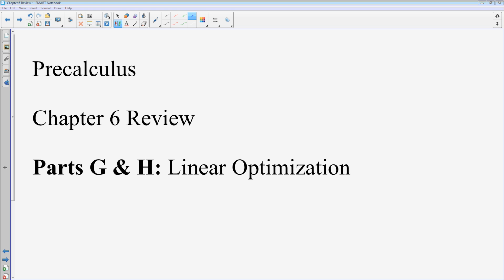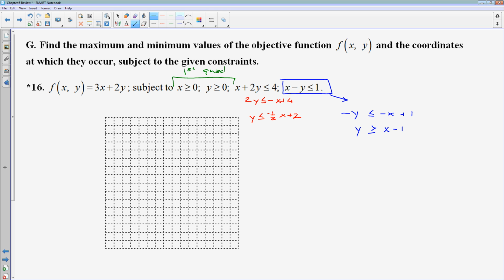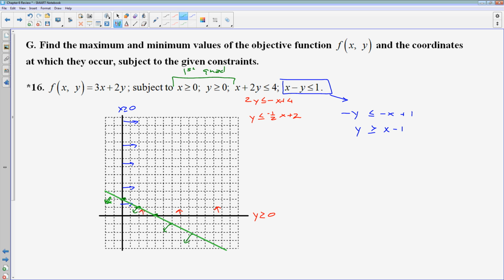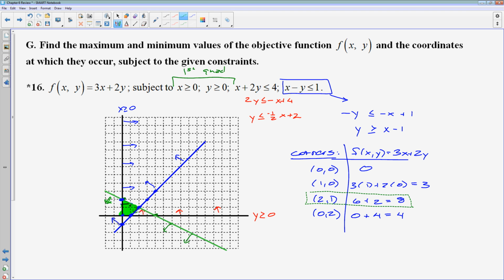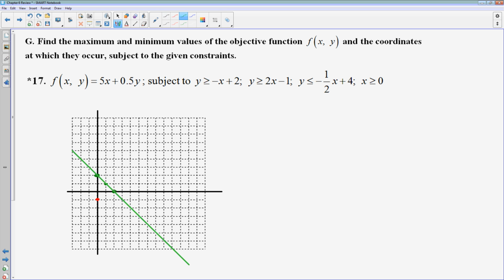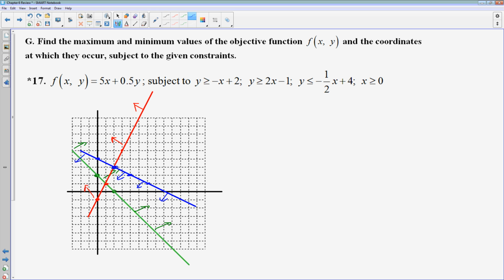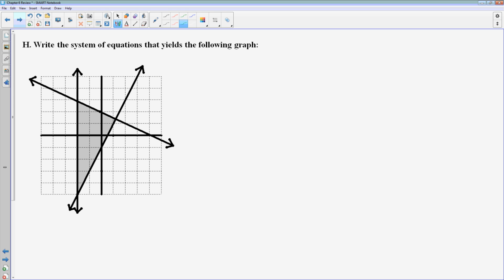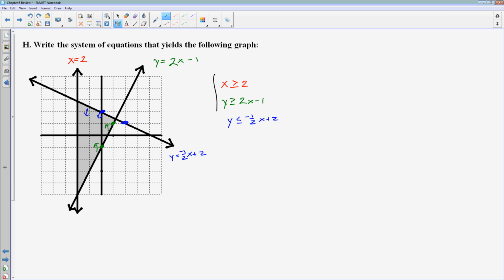Chapter 06, Part G H